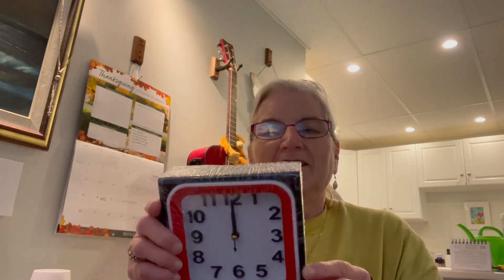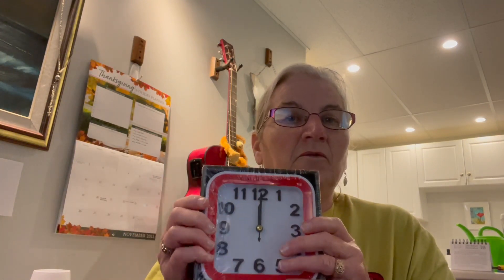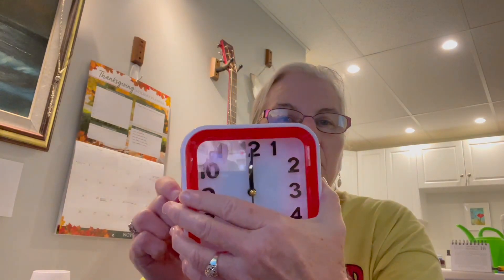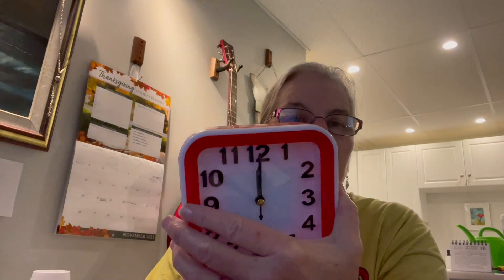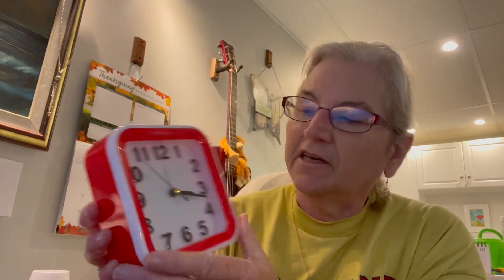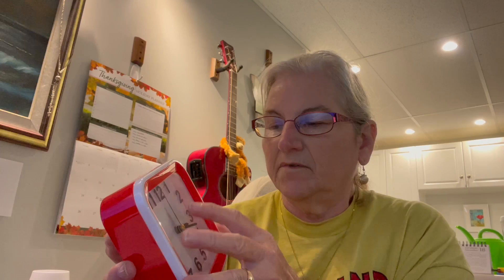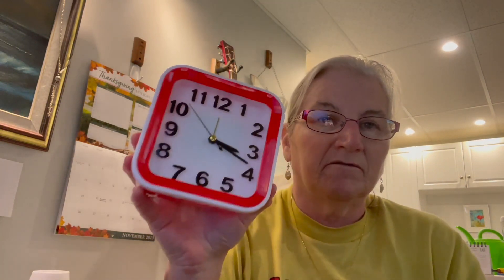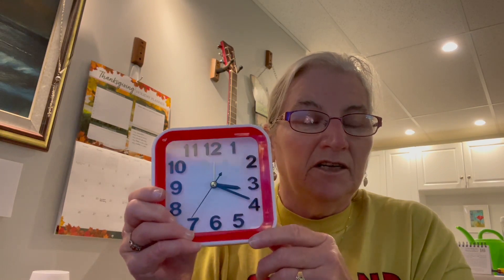Herald & Barnes Standing Alarm Clock Dollarama SCORE! ⏰💰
I went into a larger Dollarama today and decided to get a clock for the sound booth at church. There is a clock in the church but it is facing the worship team so I needed something in the booth with me. Some things in the dollar store are not worth the money but some are. I outfitted myself with this clock and a battery to go in it for basically $5. Now that I can deal with!

If you enjoy my content and would like to show your support, I have activated Super Thanks and opened a buymeacoffee account. Your support means a lot to me, whether it's through donations or simply watching my videos. Thank you from the bottom of my heart. ❤️